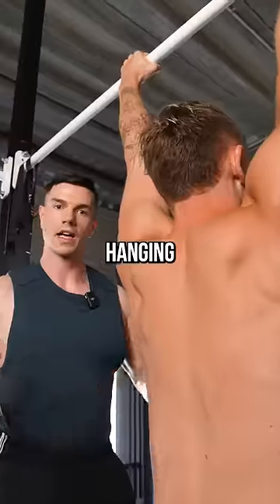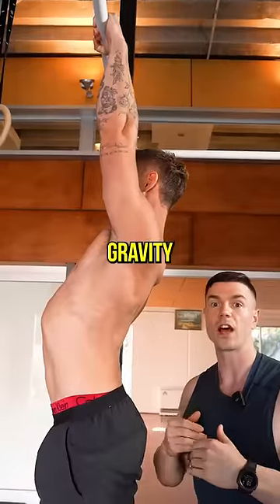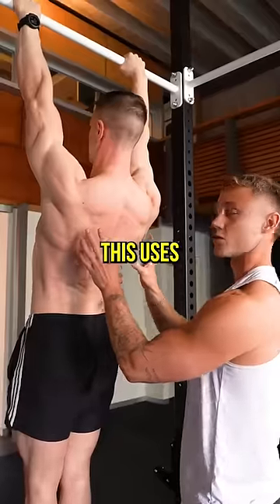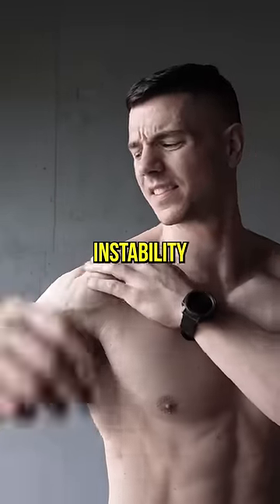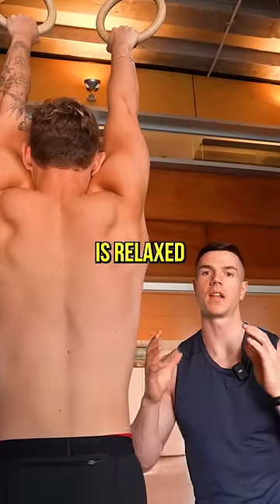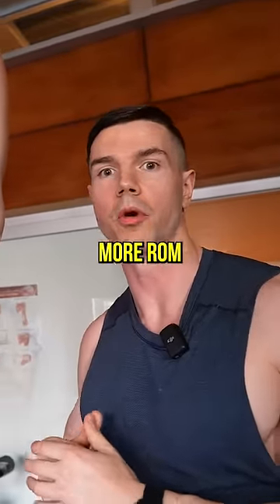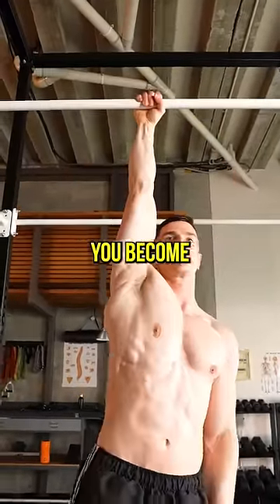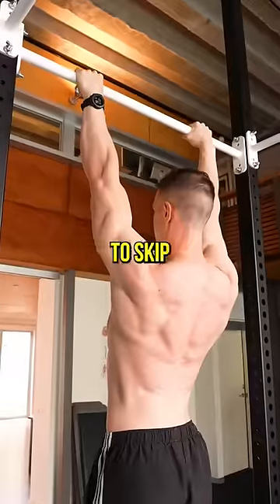How Hanging Transforms The Body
Video ft MattButtersThenics